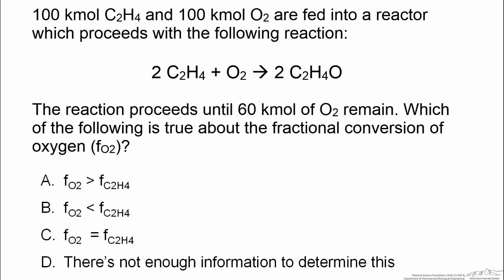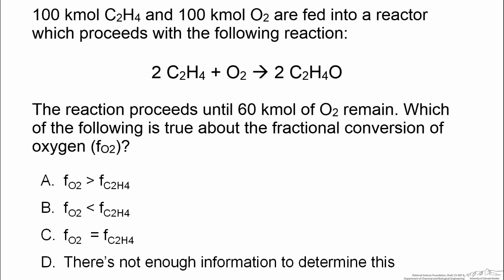Fractional Conversion (Interactive)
Multiple choice question: Examine how fractional conversion relates between species in a reaction. To get to the answer options, click on the cards on the upper right of the video (the circled "i"). Made by faculty at the University of Colorado Boulder, Department of Chemical & Biological Engineering.